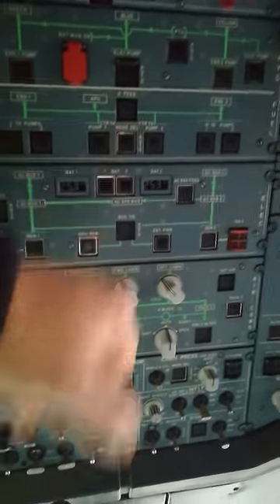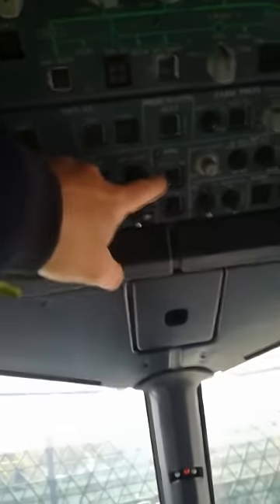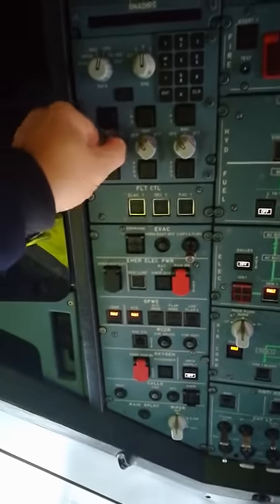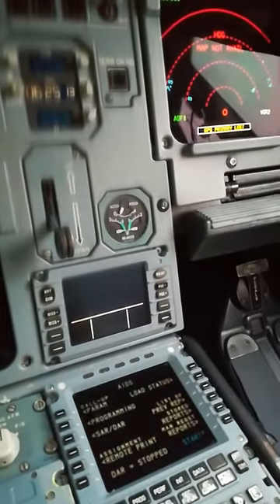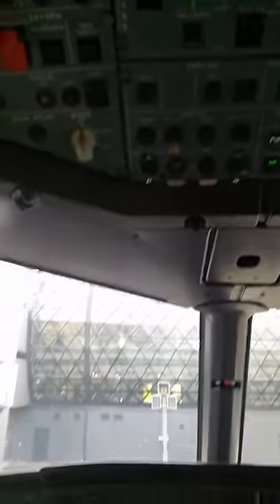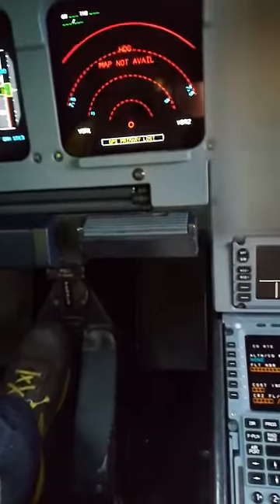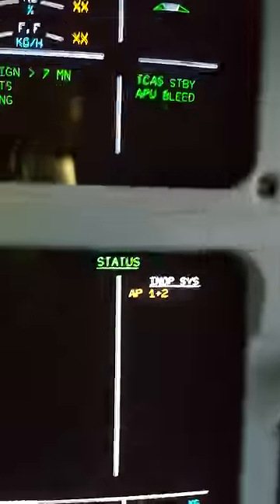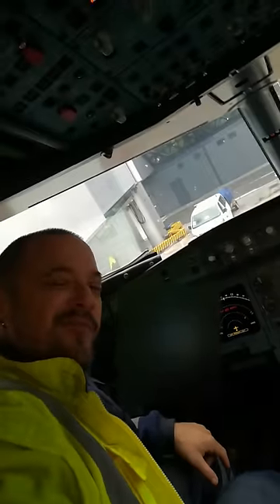Waking up sleeping beauty... A319 cockpit preparation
💻 My PC build:
       ➠ GPU: RTX3090OC Rog Strix
       ➠ CPU: Ryzen7 5800X AMD
       ➠ 32GB RAM
       ➠ NVME SSD
       ➠ Airbus Flightstick FO edition from Thrustmaster (waiting for Santa)

✈️ My aviation and flightsim expirience:
       ➠ IRL Airbus A320FAM and Q400 engineer for over 20yrs of line maintenance
       ➠ In flightsim, over 20 yrs of expirinece also in this amazin hobby, starting from dial ups, VATSIM, FS95. Ending on IVAO with over 4000FH officially and finally flying the best flightsim ever. Microsoft flight simulator 2020.

And you can always buy me a cup of coffee, large one, dark black ☕️